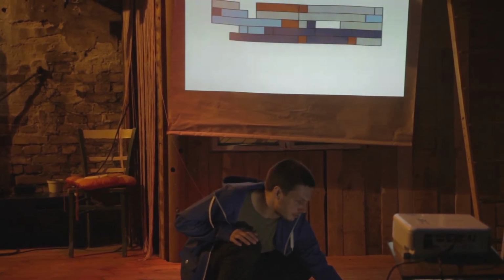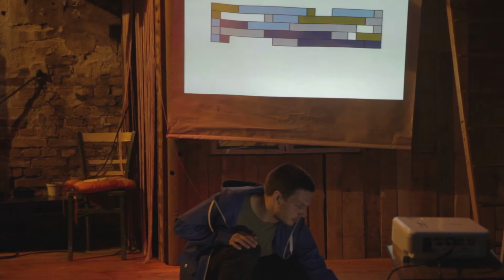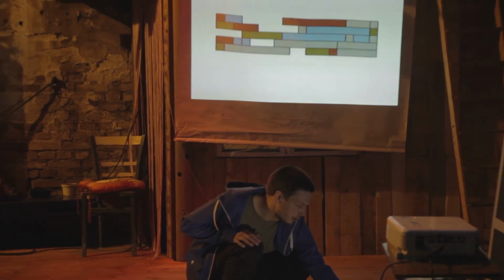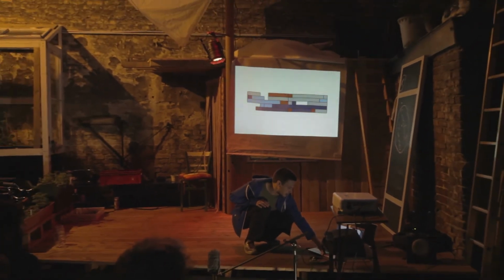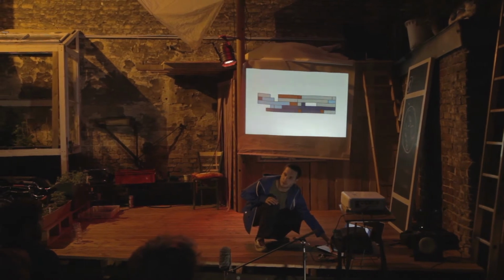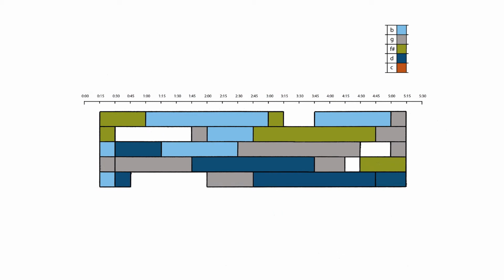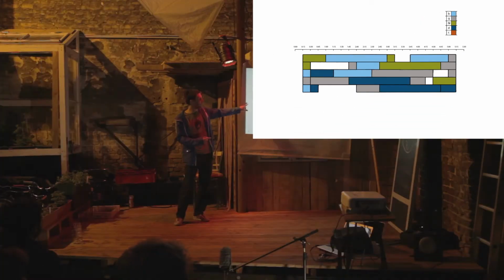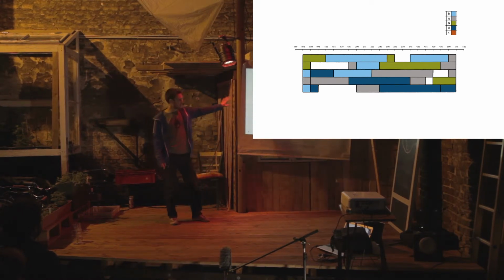the Platttform - Grapic systems in (my) music by Hannes Lingens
the Platttform

ab dem 25. April veranstalten wir offene vortrag Abende mit anschliesender unterhaltung. Jeder ist dazu herzlich eingeladen. Sei es als Zuschauer oder Redner. Die Vorträge finden in english statt und werden auf unserem Youtube channel für jeden zur verfügung gestellt.

Die Vorträge sind Themenübergreifend und reichen von Technik über Esotherik zu Politik. Es findet ein freier austausch von gedanken und inspirationen statt. Wissen wird vermittelt, kritik geäusert und neue erkentnisse gefunden.

Die nächste veranstalltung findet am:
04. Juli. 2013
stattt.

Jeder der etwas vortragen will kann sich gerne bei Maya Stern, die the Platttform leitet, anmelden: